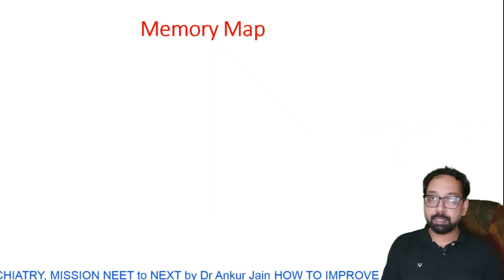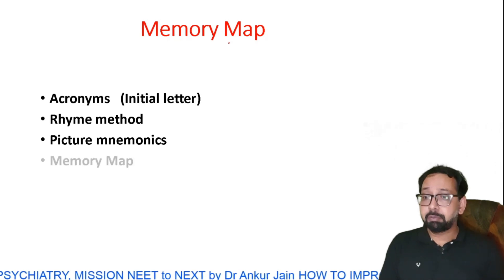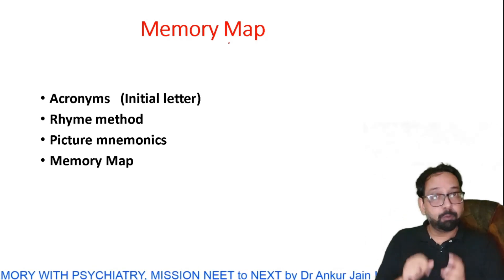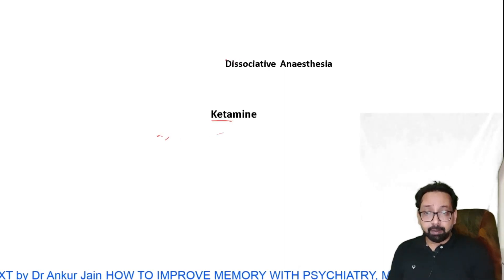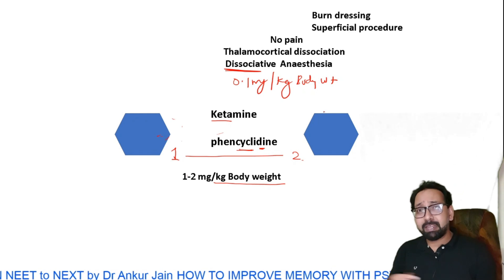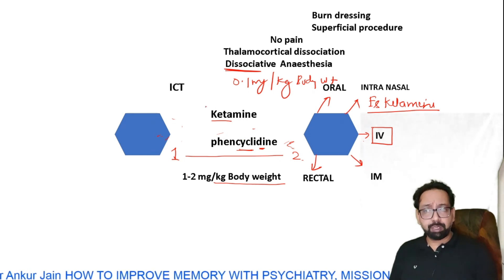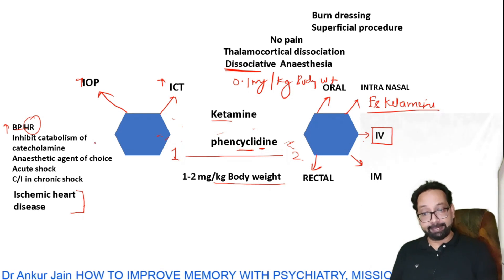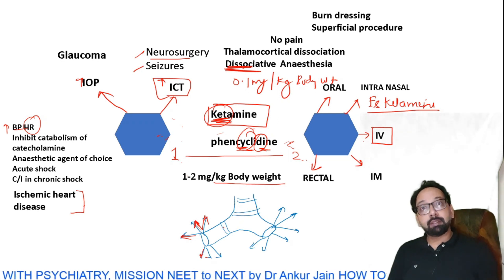KETAMINE,ESKETAMINE, MEMORY MAP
KETAMINE MEMORY MAP, NEETPG PSYCHIATRY, ANESTHESIA, MNEMONICS RHYME METHOD OF MNEMONICS; ESKETAMINE